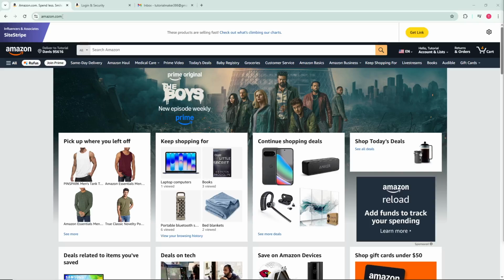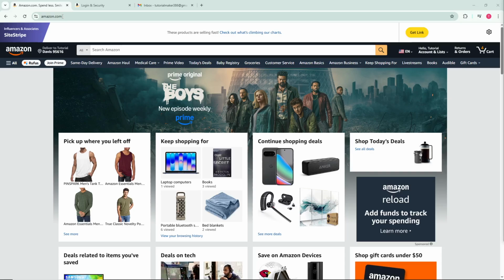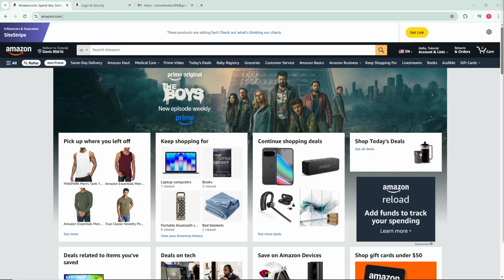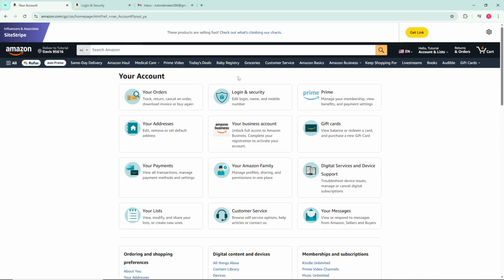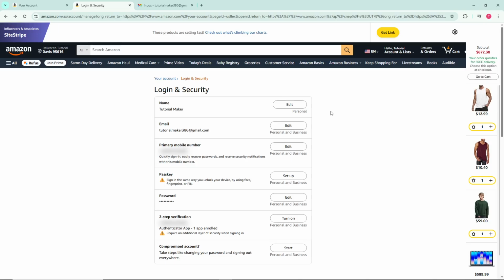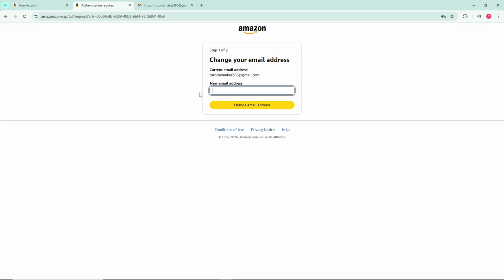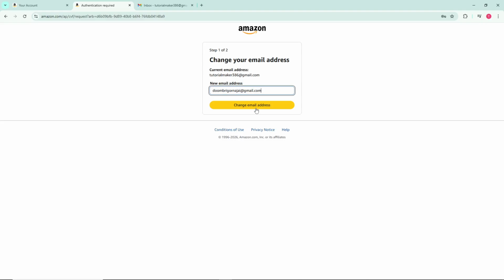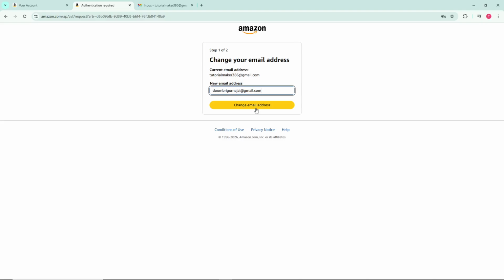How To Remove An Email From An Amazon Account (Tutorial 2026)